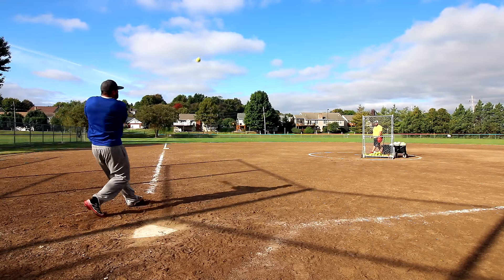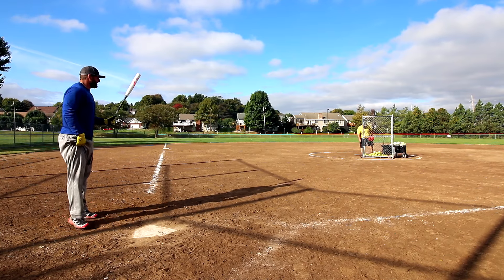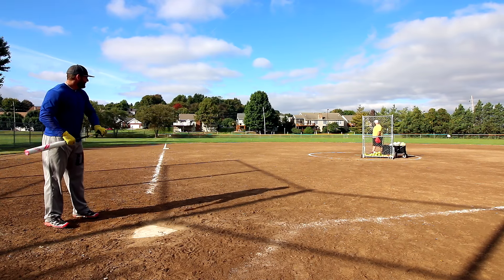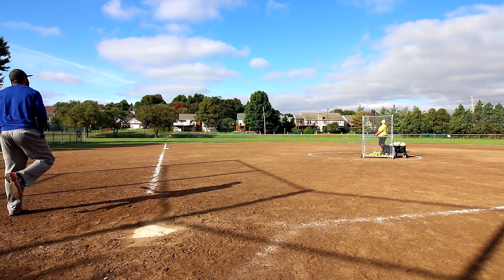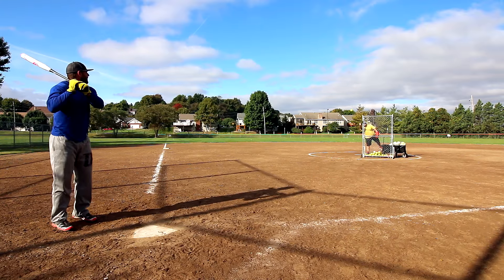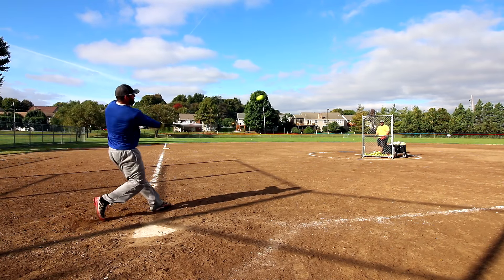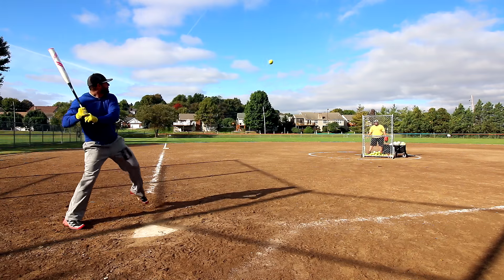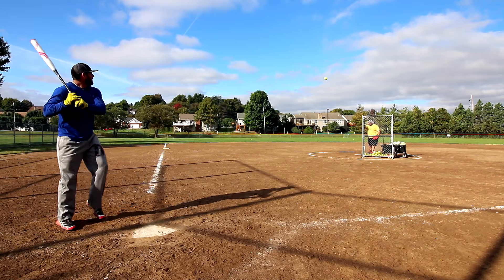2016 Worth Jeff Hall Lite USSSA (SBL2JL) - Dan